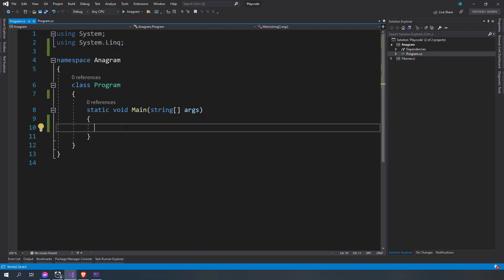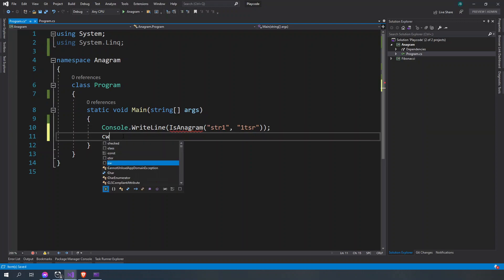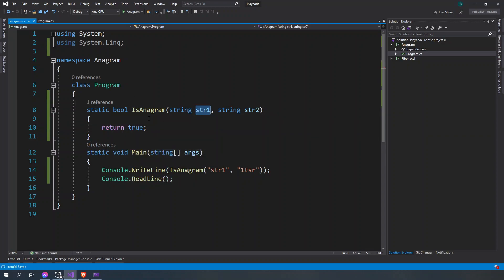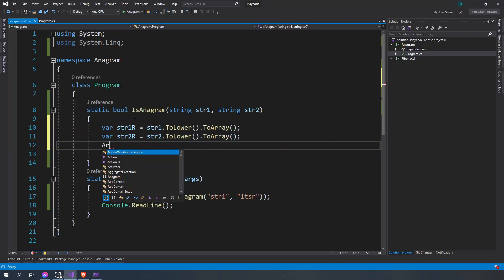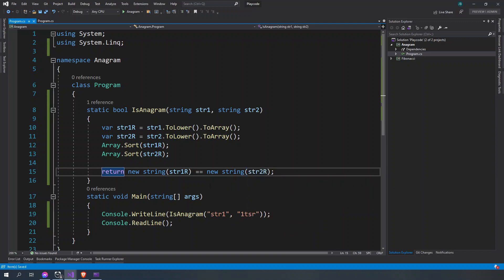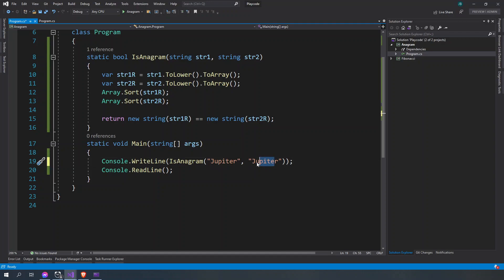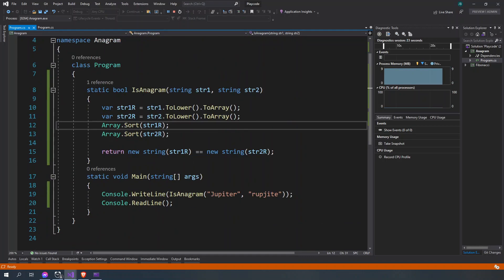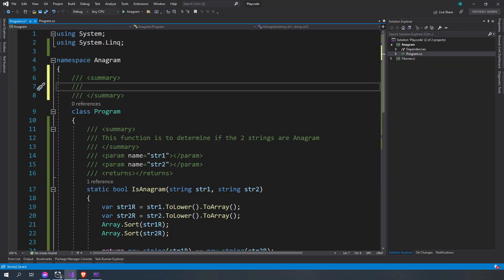Anagram in C#